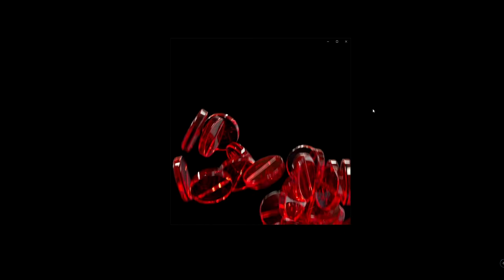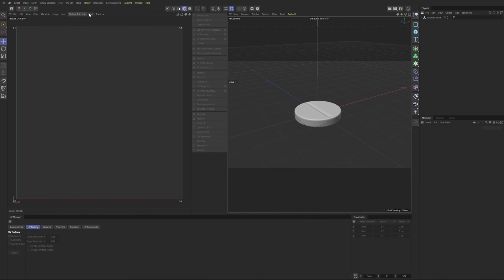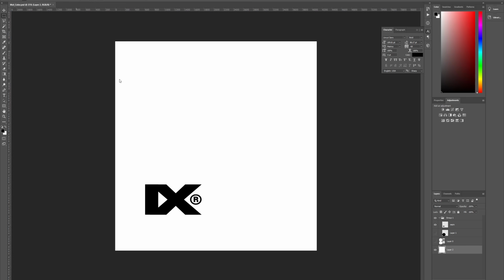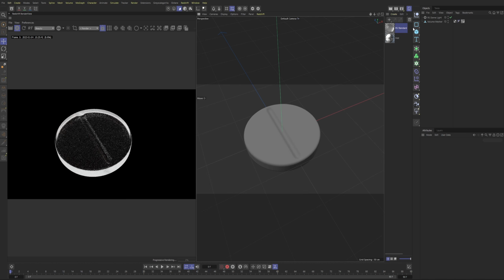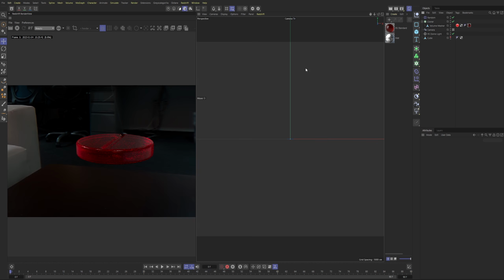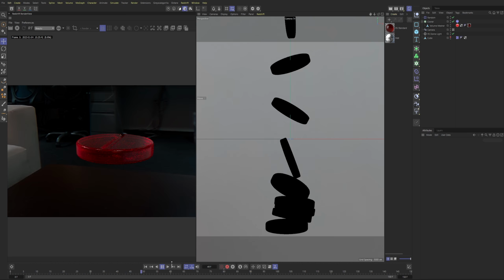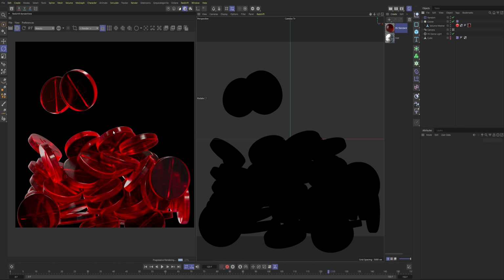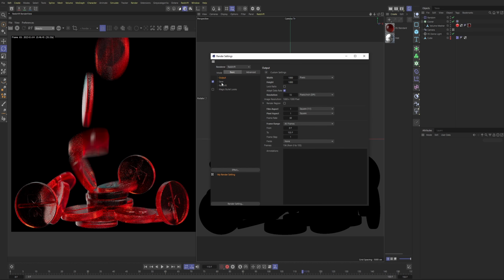How to Create a SMOOTH Looping Animation in Cinema 4D: Getting to know Redshift │ september ®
Going from some basic modelling, to simulating and shading, this tutorial covers some of the basic ideas that might be new to Octane users, and stuff to watch out for when navigating the options. Hope you all had a good break!